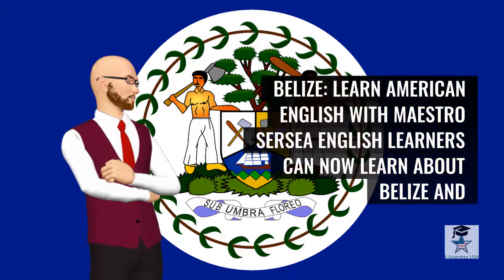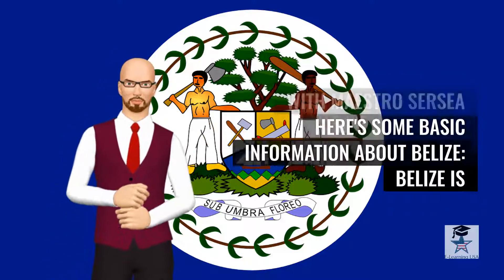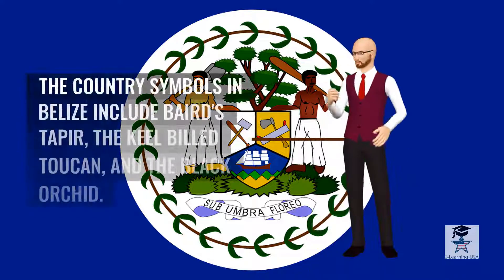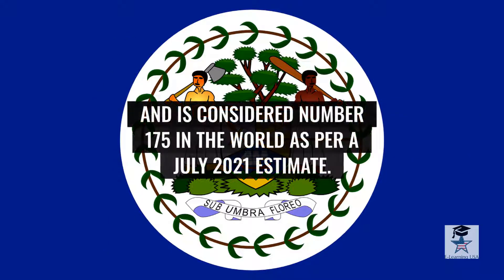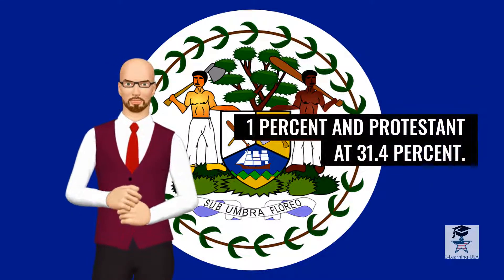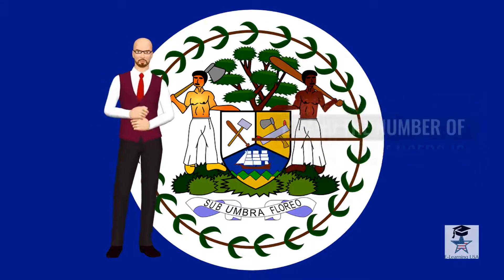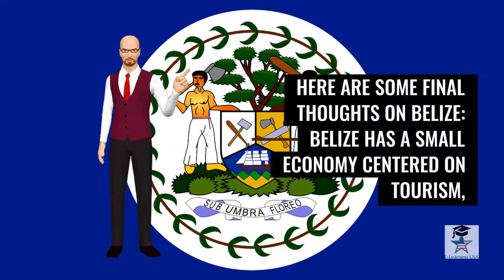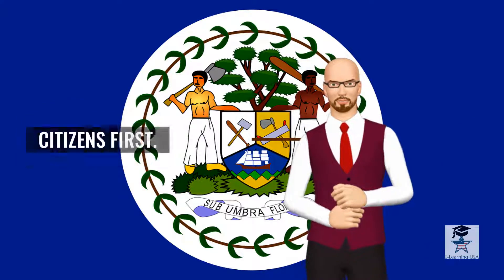Belize: Learn English with Maestro Sersea and World Facts Club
Belize: Learn English with Maestro Sersea -- English Learners can now learn about Belize and improve English comprehension and communication skills with Maestro Sersea. post about Belize